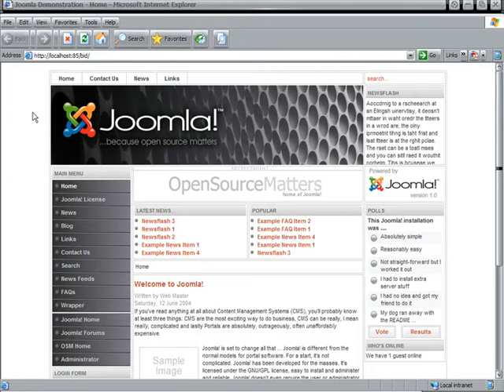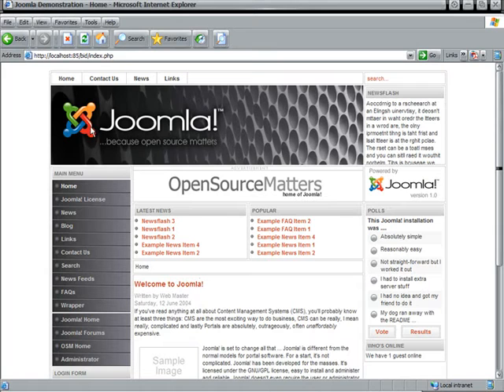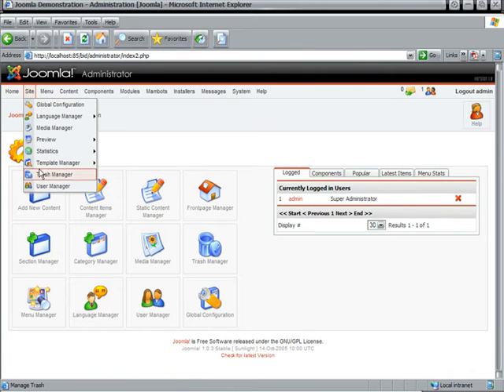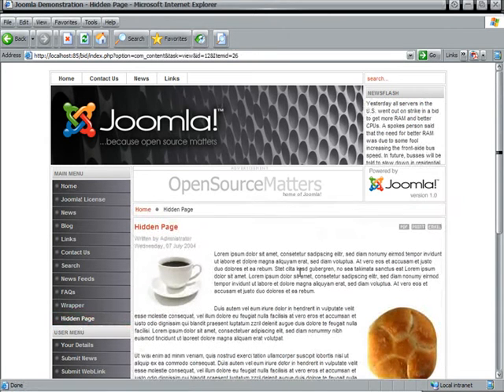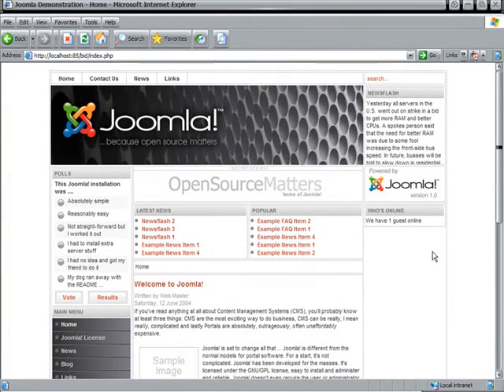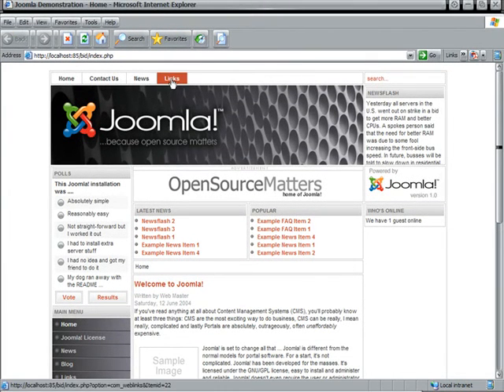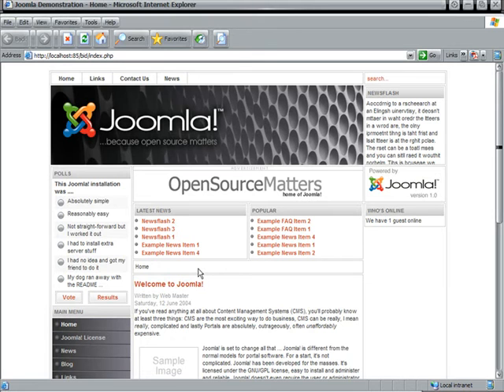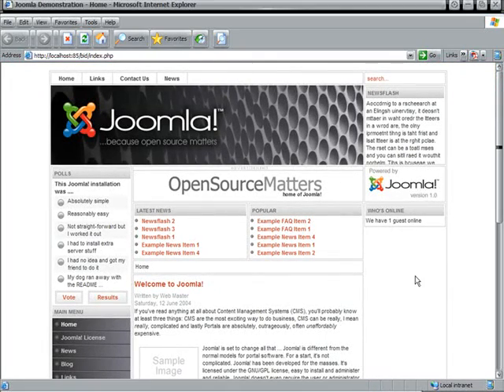Basic Joomla Administration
How To for Joomla Administration